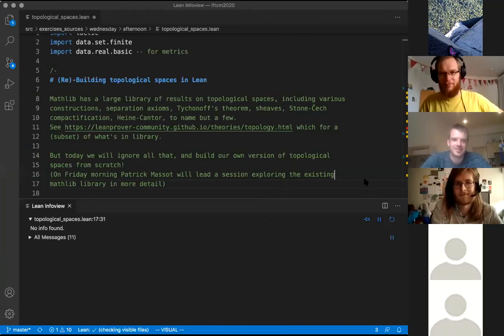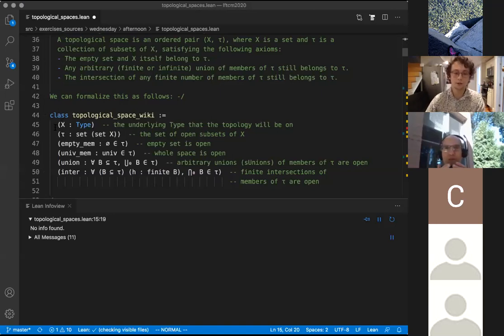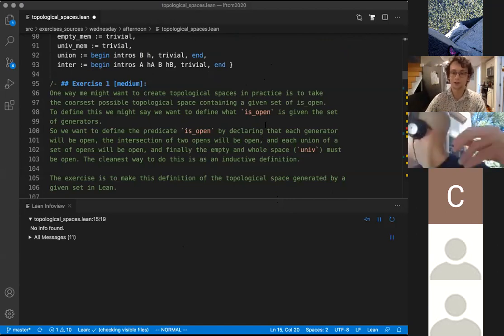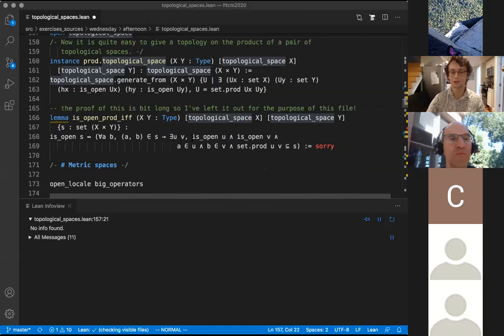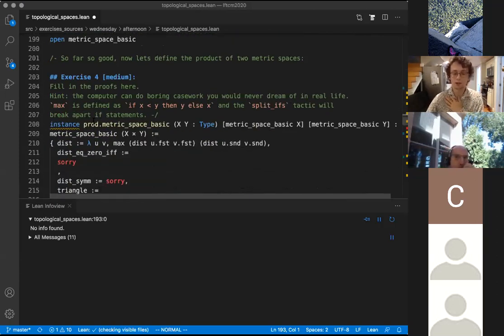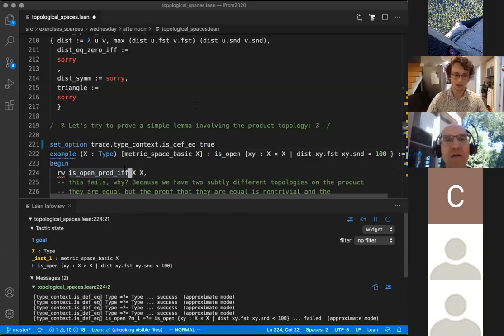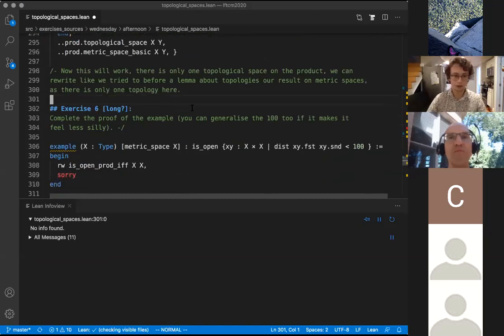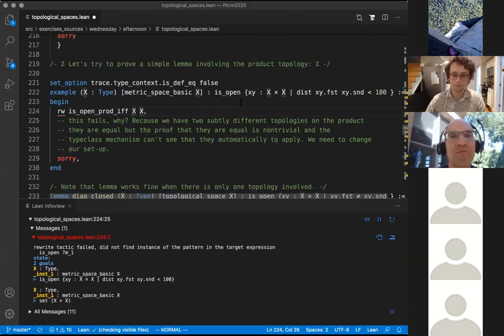LftCM2020: Building the topological hierarchy - Alex Best